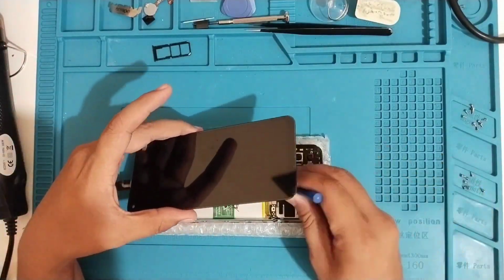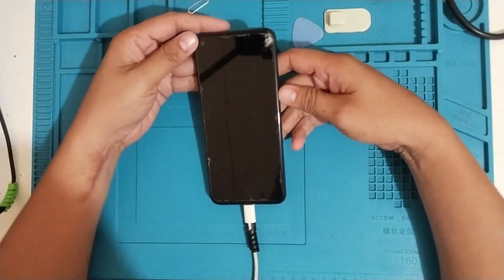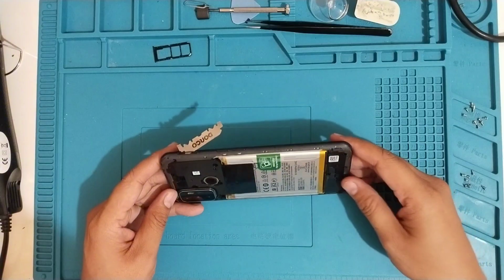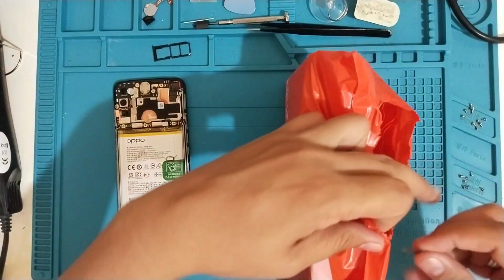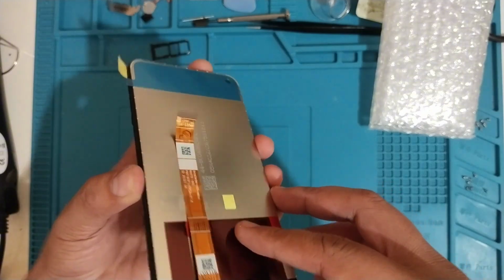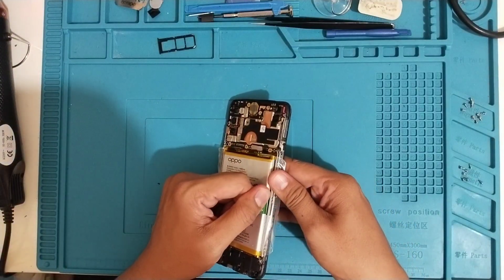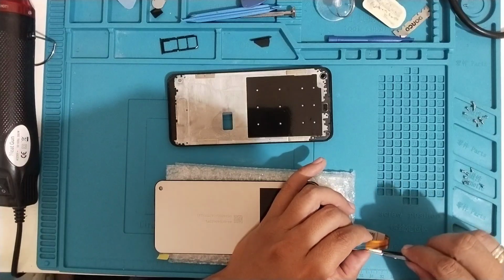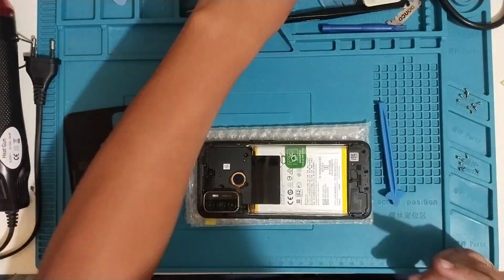HOW TO REPLACE LCD FOR OPPO A53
Involve Asia

TOOLS USED FOR THIS
REPAIR
Heat Insulation Silicone Mat Pad Phone Repair Platform Tool

Used for Cleaning
Organic Baby Wipes

Used for Vlogging
Phone Holder Flexible Long Arm Stand